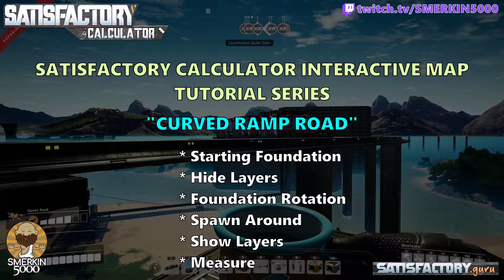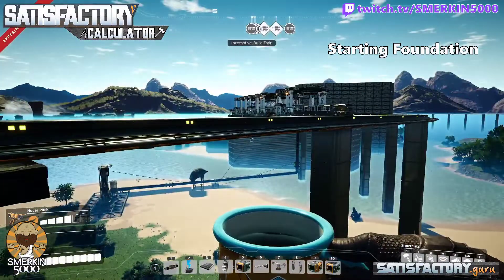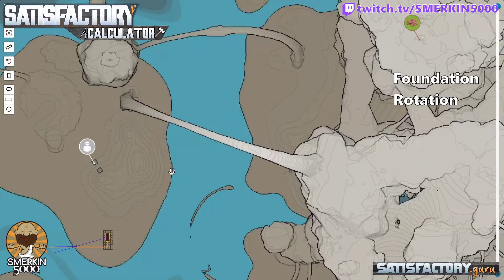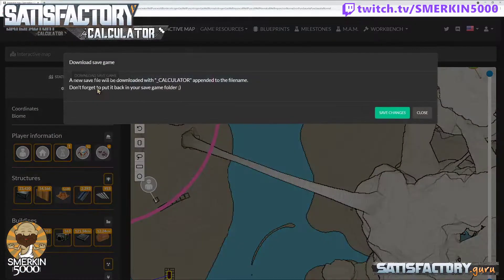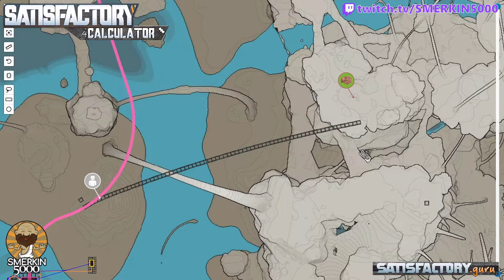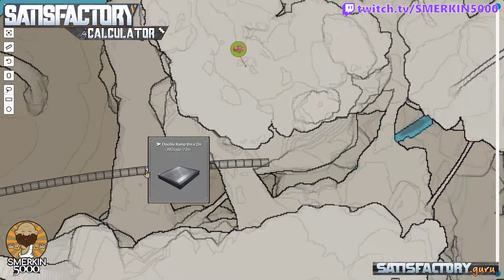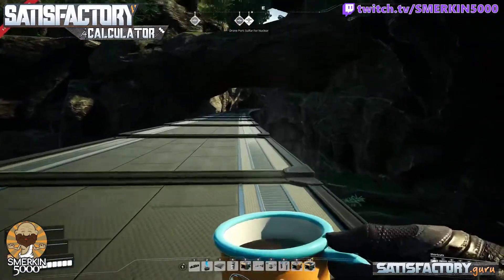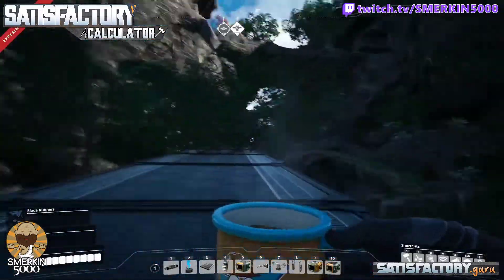SCIM Tutorial Series - Curved Ramp Road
Ramps can be spawned (up and down) using the road functionality and in addition to this they can also be curved. Combining these techniques you can make some great curving train tracks.
Topics covered:
* Starting Foundation
* Hide Layers
* Foundation Rotation
* Spawn Around
* Show Layers
* Measure